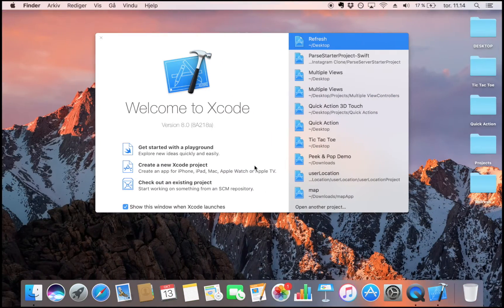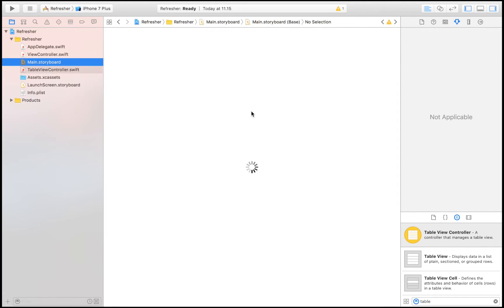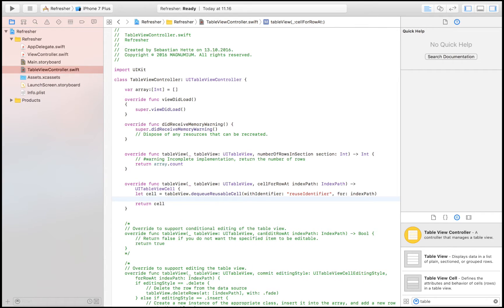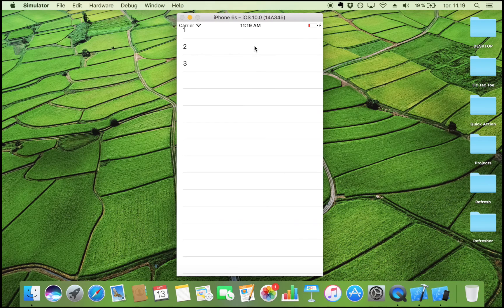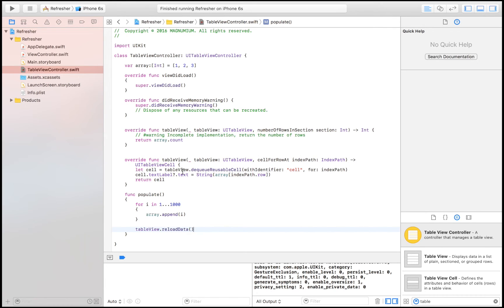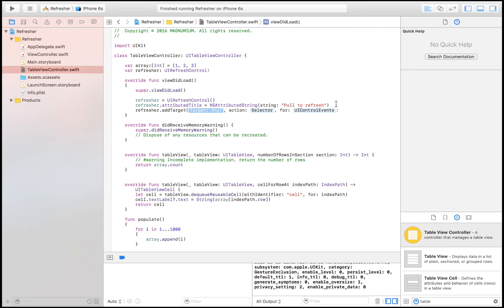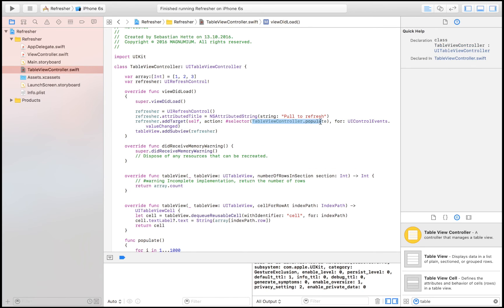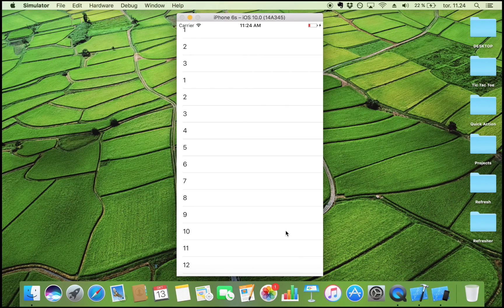How To Implement A Refresh Control In Xcode 8 (Swift 3.0)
In this video, I show you how to implement a refresh control into your app. This is done in Xcode 8, using Swift 3.0.